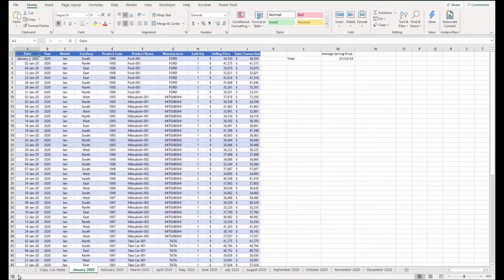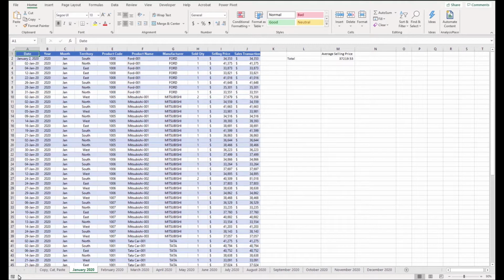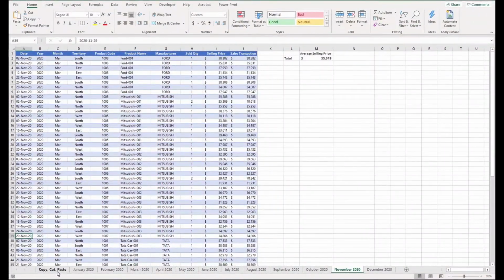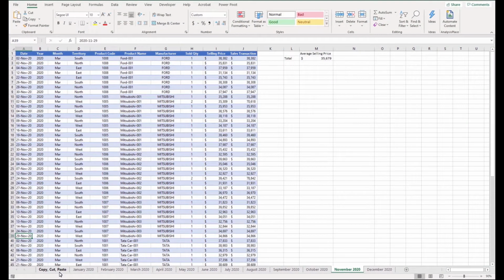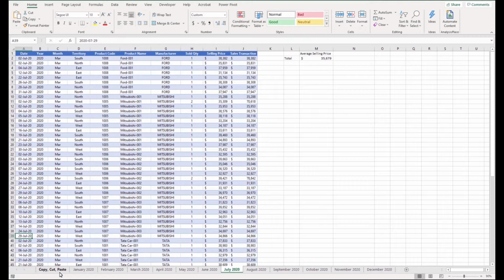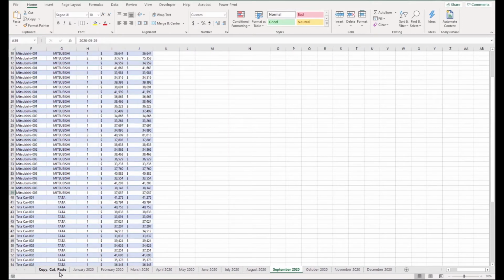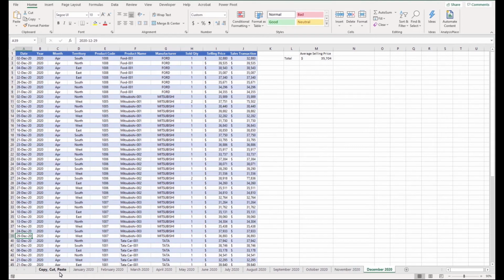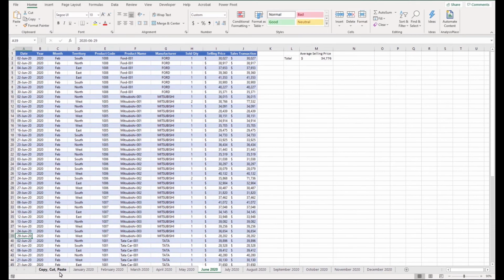Navigating Excel Sheet Tabs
There are multiple ways to navigate the tabs throughout an Excel workbook.

- To navigate quickly, the first option is by right clicking on the section at the bottom of the screen where it shows arrows beside the tabs. This will show a pop up a list of tasks to navigate through.
- The second option is to press "F6" and then using the arrow keys to navigate left or right on tabs.
- The third option is by using the "Control + PageUp" (to navigate to the left tabs) and "Control + Page Down" (to navigate to the right tabs) functions. This toggles you through the different tabs of the workbook one at a time.